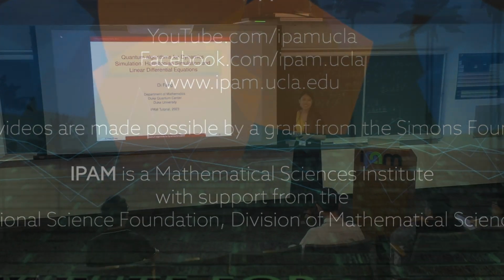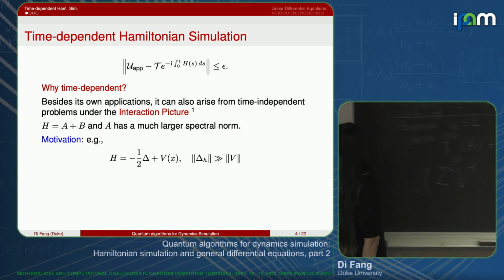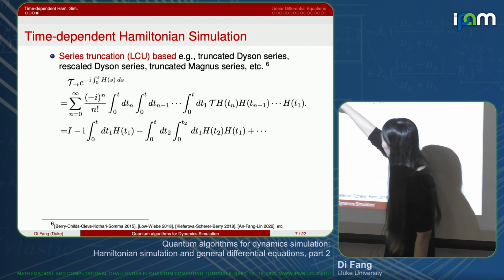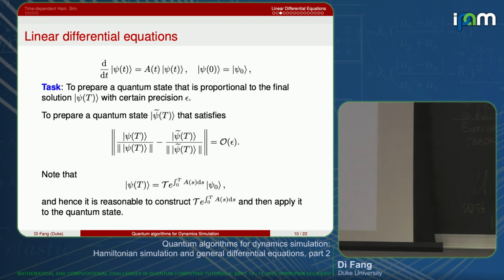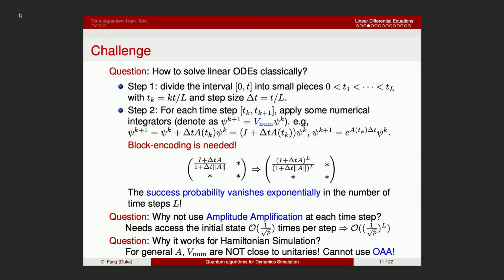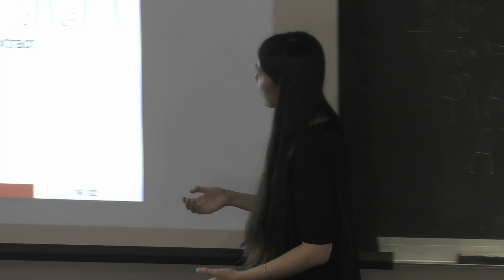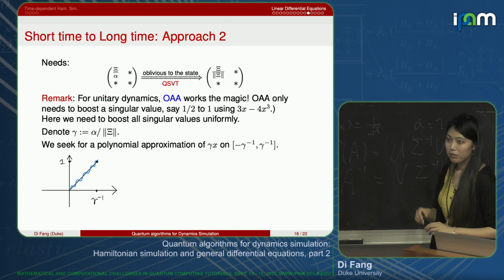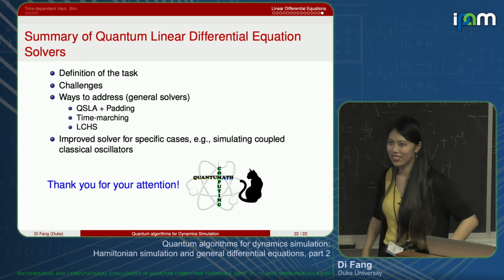Di Fang - Quantum algorithms for dynamics simulation: differential equations - IPAM at UCLA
Recorded 13 September 2023. Di Fang of Duke University presents "Quantum algorithms for dynamics simulation: differential equations" at IPAM's Mathematical and Computational Challenges in Quantum Computing Tutorials.